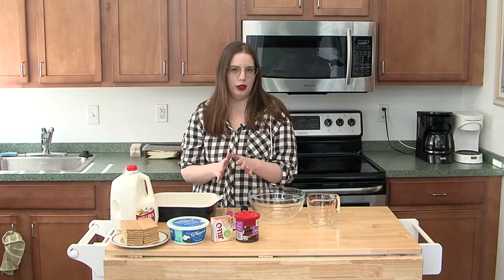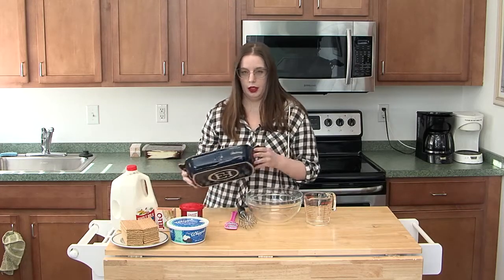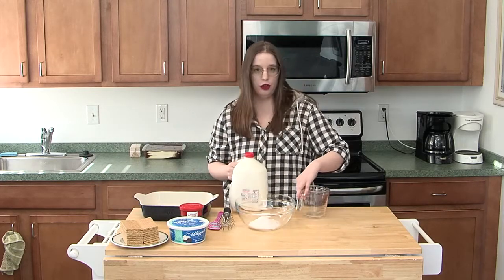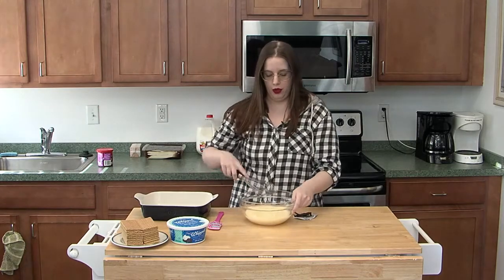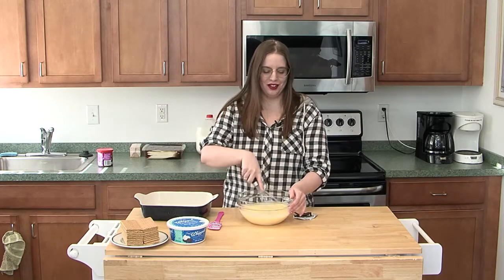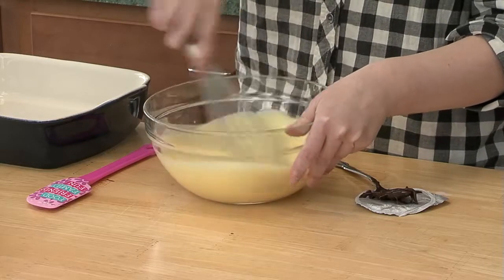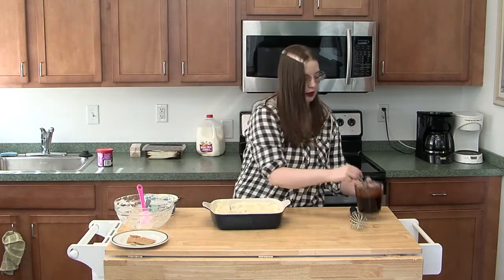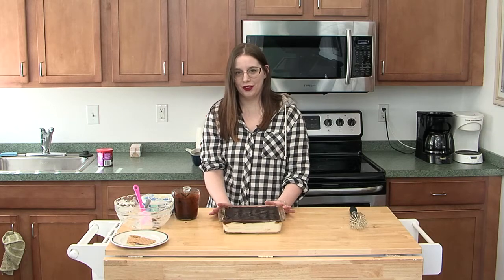The ONTV Cooking Show: Chocolate E'Clair Cake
ONTV's Tessa Penzien shares her Chocolate E'Clair Cake recipe, an easy and tasty dessert you can whip up in a flash!